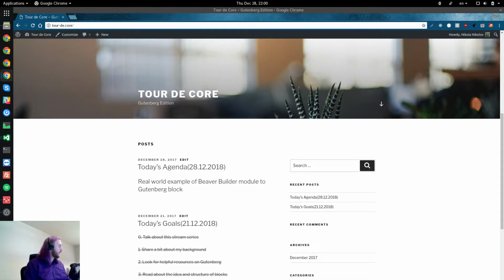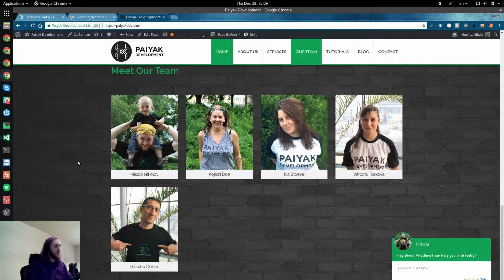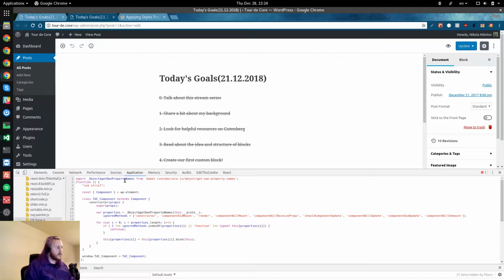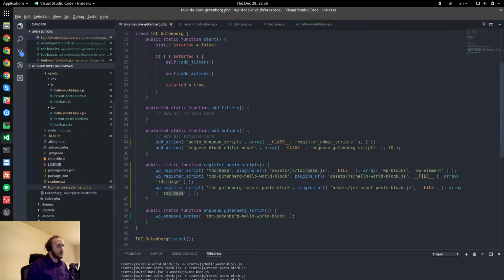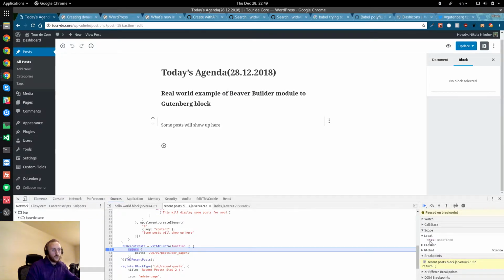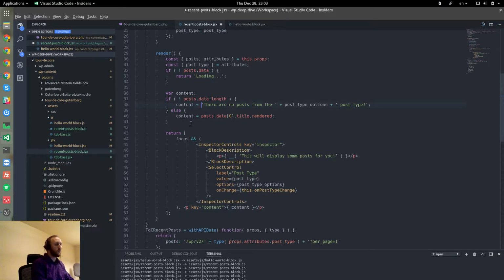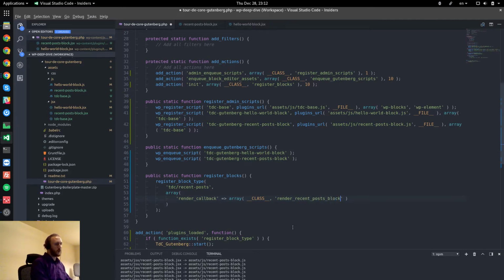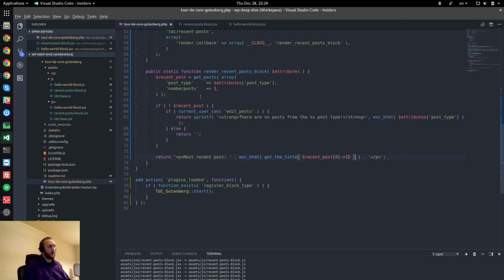[Tour de Core] Gutenberg - Live Developer Walkthrough - Part 2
In today's video, I took a look at creating a dynamic block. I also learned the exact differences between static and dynamic blocks and ho dynamic blocks work on the back-end vs the front-end.
I also found out how to utilize REST API within Gutenberg to easily fetch information from it so that it can be used within a block.

Tour de Core - Gutenberg is a live walkthrough series for developers. It shows how I learn to develop for the new Gutenberg editor experience. I start from not knowing any of the APIs/specifics of it and learn as I go, by reading documentation and doing practical exercises. If you're just starting with Gutenberg as well, this series will be a good way for you to learn about blocks and how to create them, because you will see exactly what I'm doing and how I overcome road blocks as I come across them.